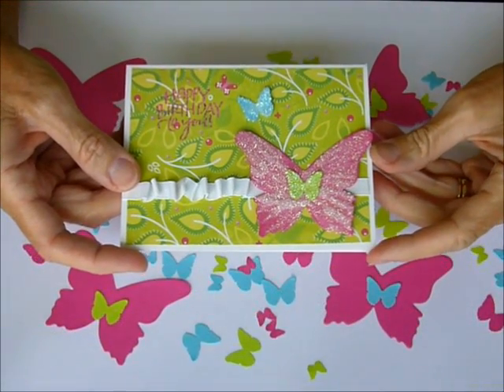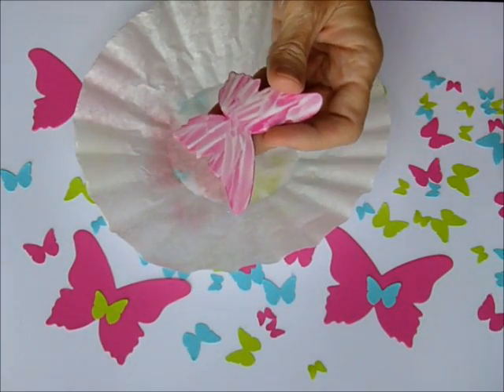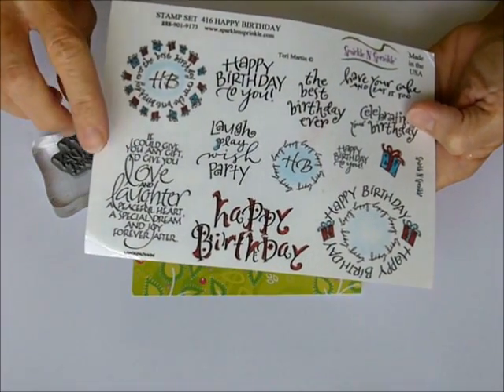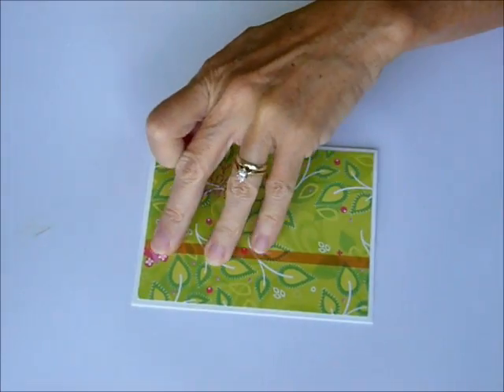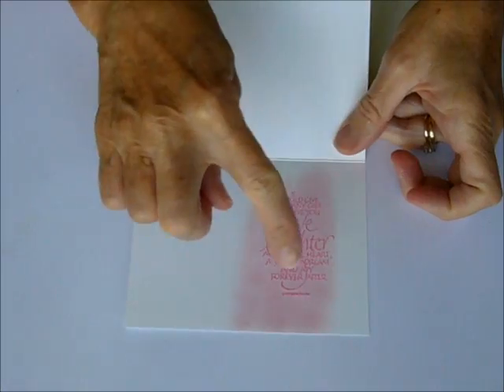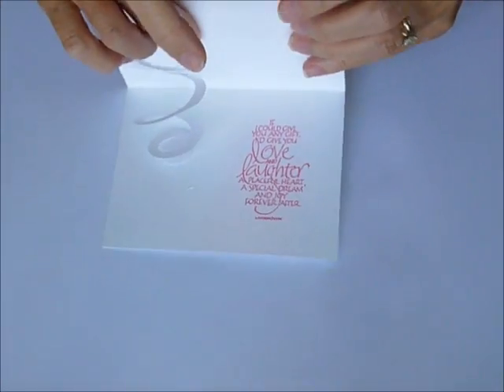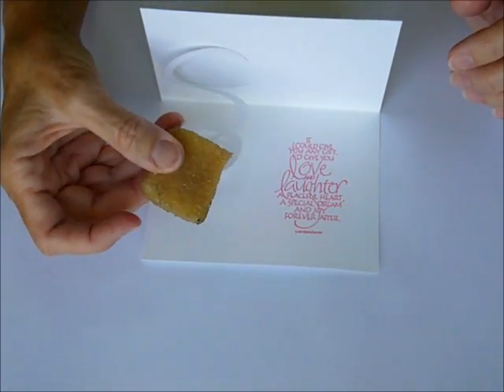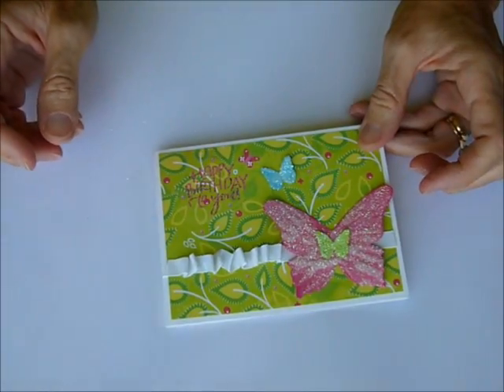Crystallized Butterflies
Purchase a kit to make 5 of these beautiful butterfly cards